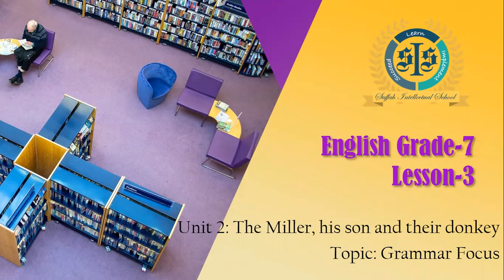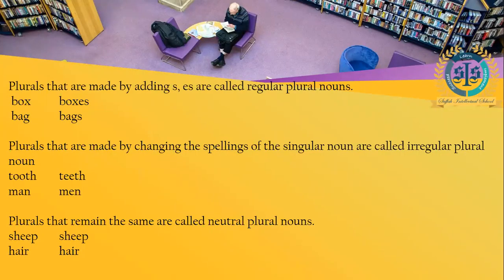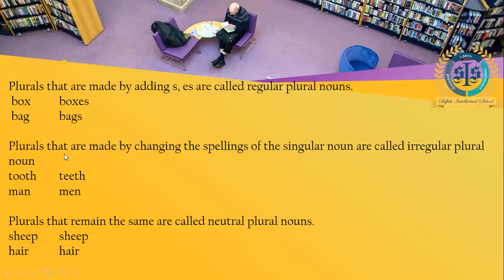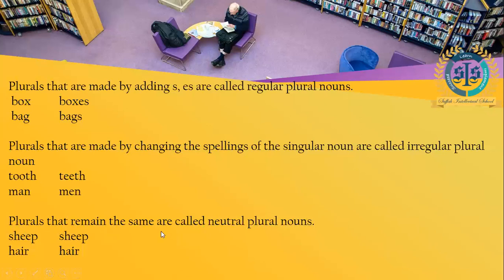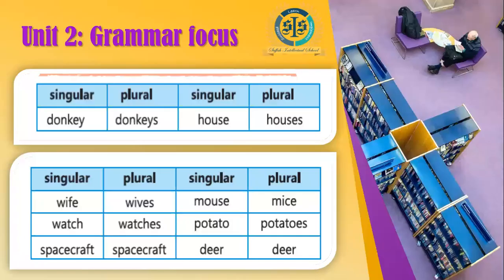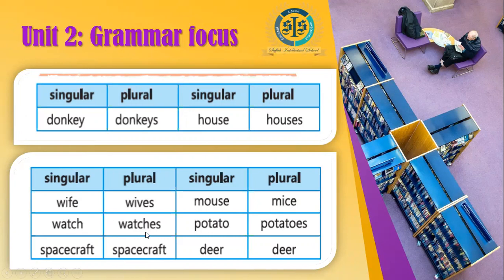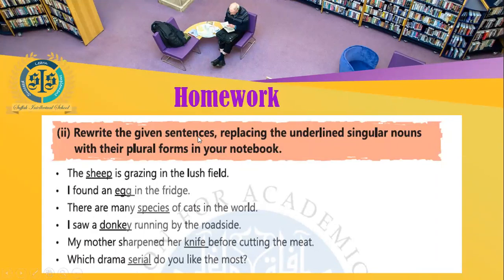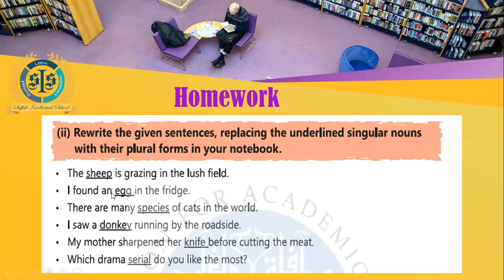Grade-VII / English / Lesson # 03